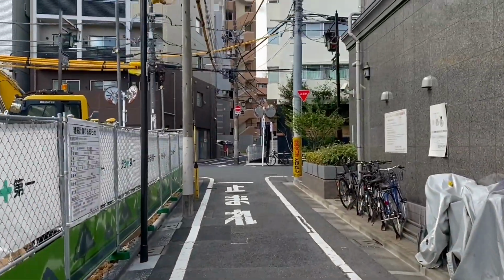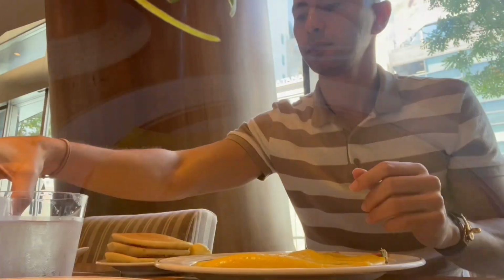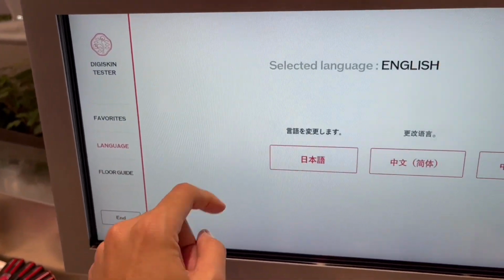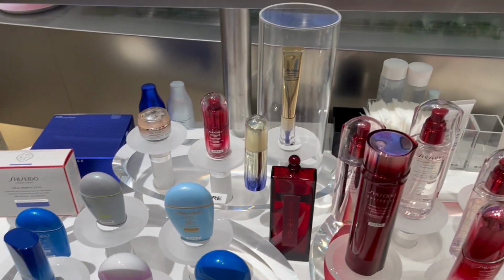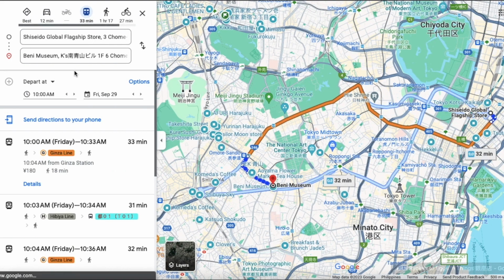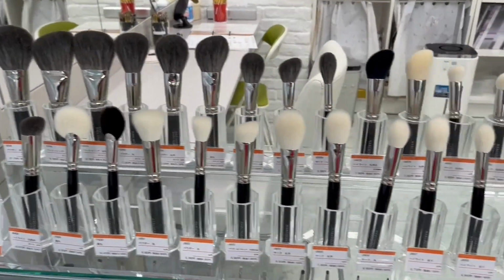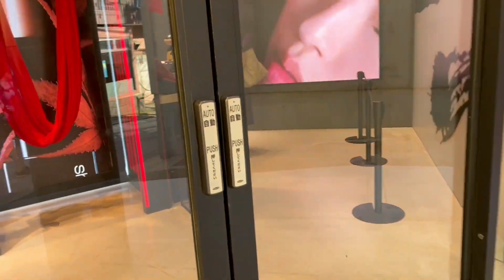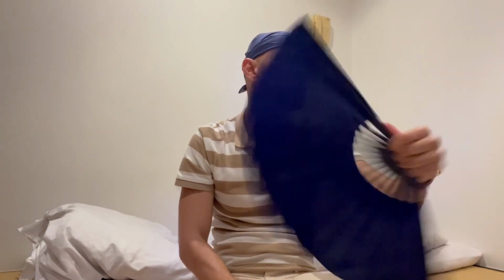My Tokyo Beauty Tour! Heading To Mitsuyoshi, Shiseido, Shu Uemura, Hakuhodo & @Cosme | Walk With Me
for more makeup content.

Bracelet – Hermes Kelly Double Tour Bracelet

Sunnies – Ray Ban Highstreet Half-Rim RB4342/6166/13 Gradient Brown

Products Used:
Tree of Life Beauty Vitamin C Eye Gel
VMV Hypoallergenics:
Cleanser: Hydra Balance Gentle Cream Cleanser
Toner: Super Skin 3 Monolaurin + Mandelic Acid Toner
Targeted Toner: Id Bump-Free Toner
Mattifiying Gel: Id Monolaurin Gel
Sunscreen: Armada Sport 70

Fun Facts about me:
Age: 41
Skin Type: Combination to Oily Skin - Warm medium skin with Olive undertones.